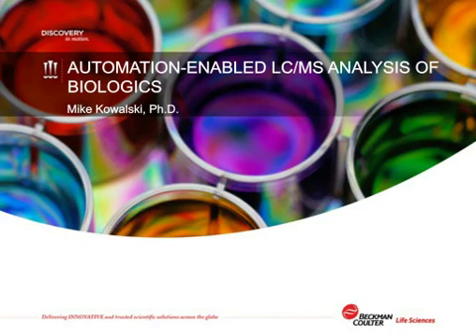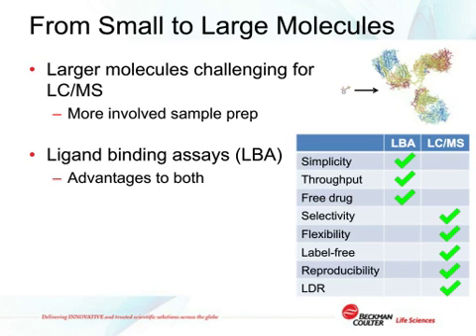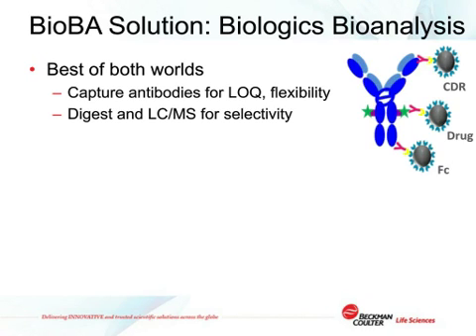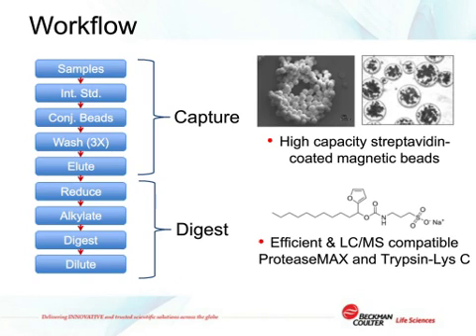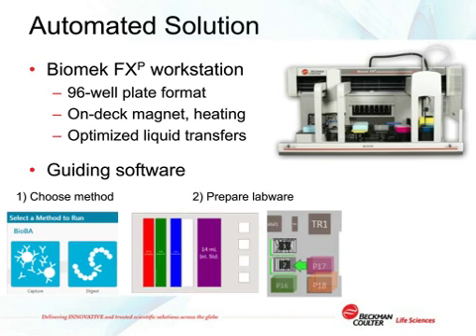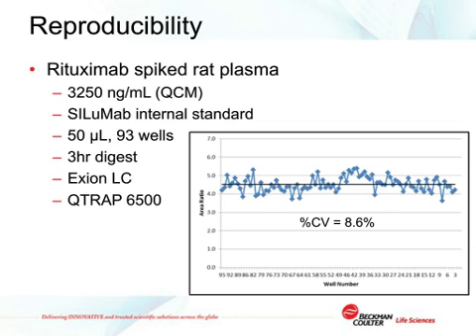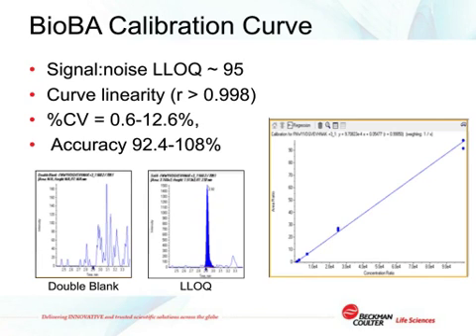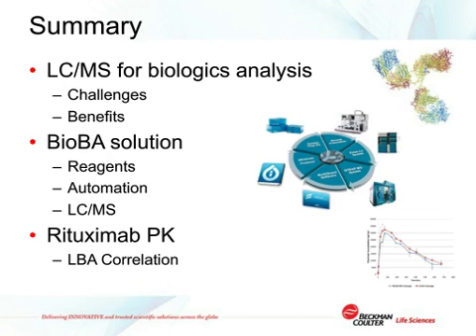Lab Manager Webinar Trends in Mass Spectrometry 11 Feb 2016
Trends in Mass Spectrometry